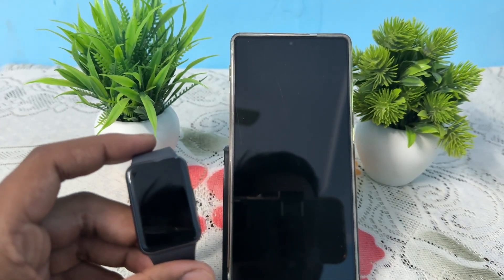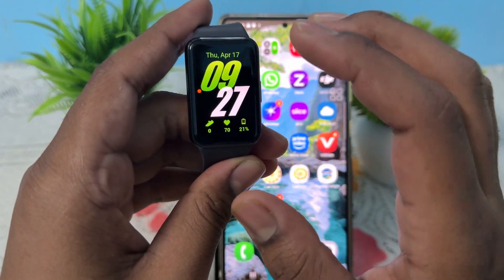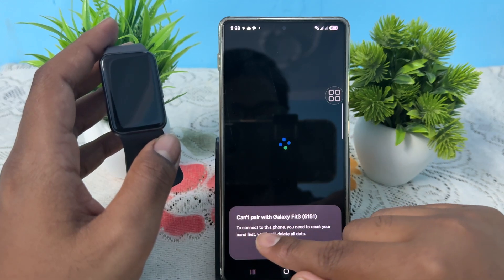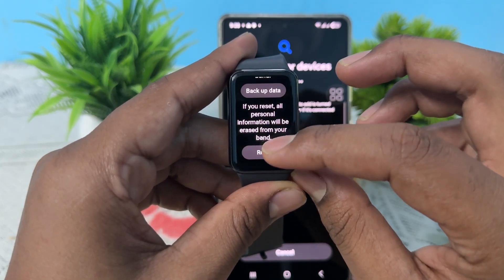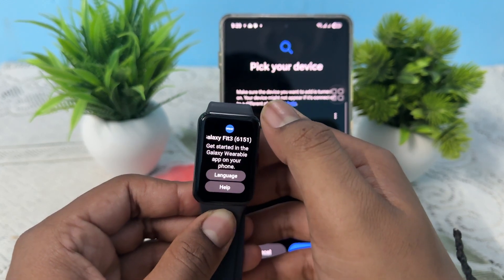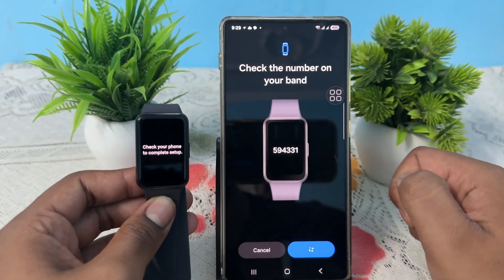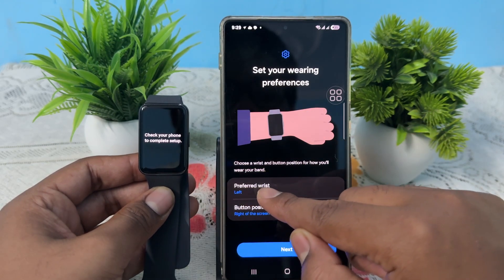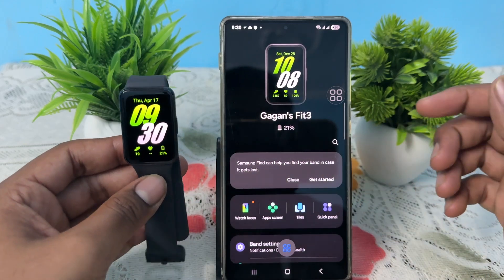Connect Samsung Galaxy Fit 3 to Android Phone – Pairing Guide Huawei, Oppo, Samsung & Redmi Devices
In this comprehensive tutorial, we will guide you through the step-by-step process of connecting your Samsung Galaxy Fit 3 to various Android smartphones, including Huawei, Oppo, Samsung, and Redmi devices. Whether you are a first-time user or looking to troubleshoot your connection, this video covers everything you need to know. We will discuss the necessary applications, Bluetooth settings, and tips for ensuring a seamless pairing experience.